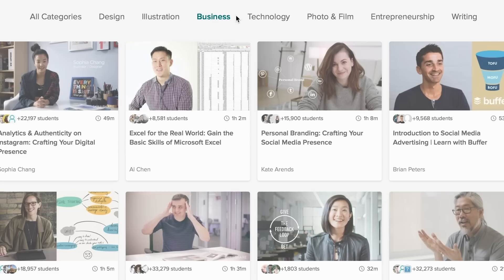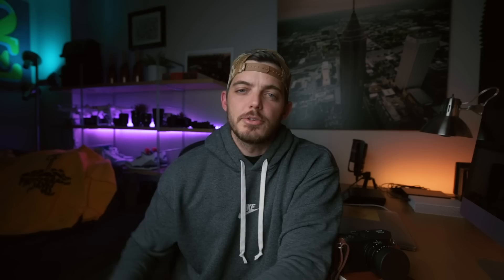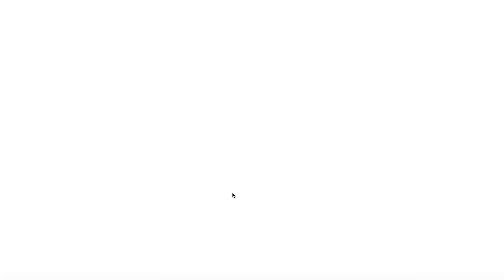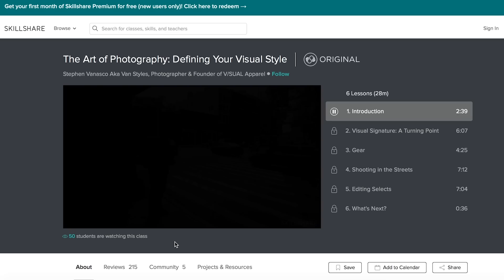How to BUY LEICA and SAVE MONEY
The first 500 subscribers to use the link get 2 months of Skillshare for free!

Today we are talking about how to buy a Leica camera and save money doing it.

The Q
My Studio Light
Main Camera
Wide Angle Lens
Zoom Lens
Favorite Lens
Travel/Vlog Camera
Battery Grip
Travel Camera Prime Lens
Travel Camera All-In-One Lens
Travel Ultra Wide Angle
Small / VLOG Tripod
MY BAG
Tripod Like Mine
Tripod Ball Head
On Camera Mic
Colored Office Lights
Colored Office Light Strip
Favorite Headphones Ever